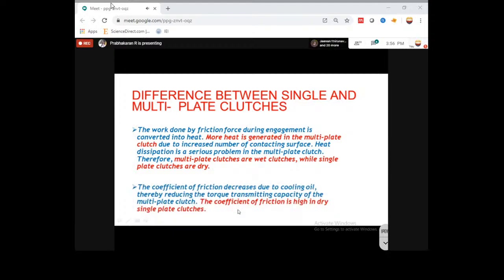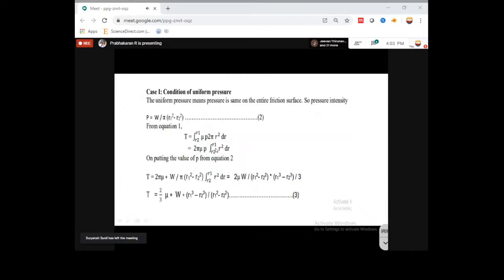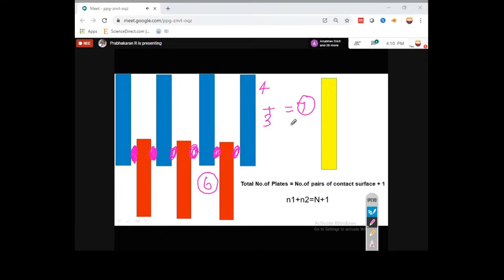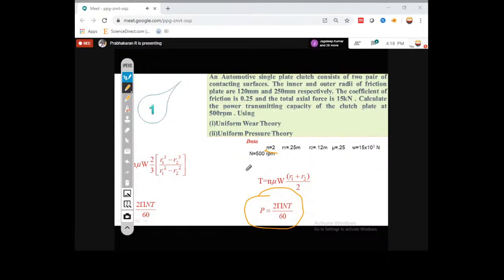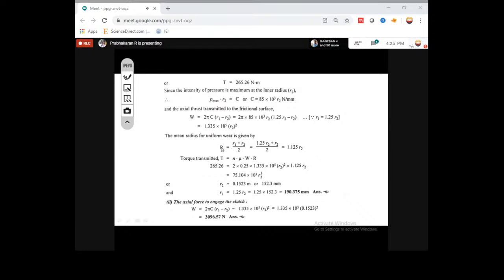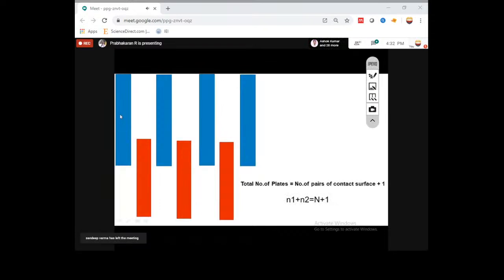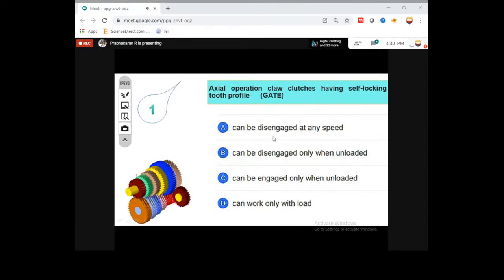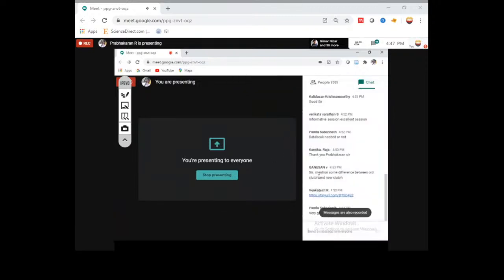Webinar on Design of Clutches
ME8651 Design of Transmission System, Department of Mechanical Engineering, Ramco Institute of Technology, Rajapalayam.